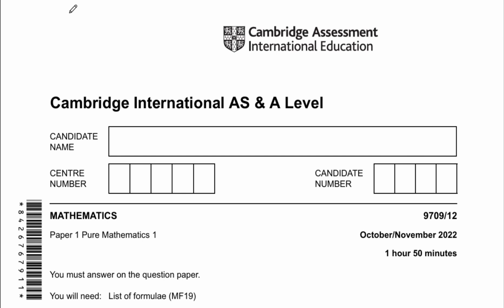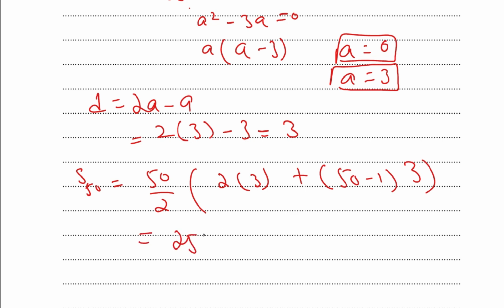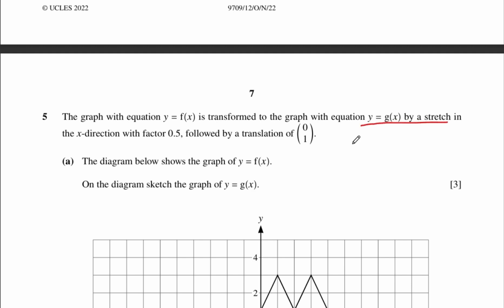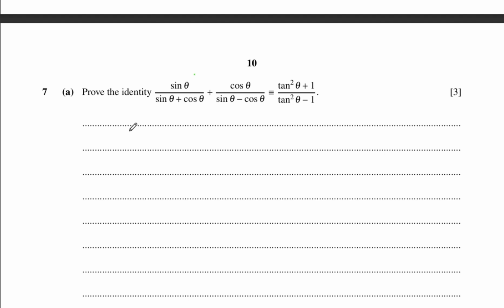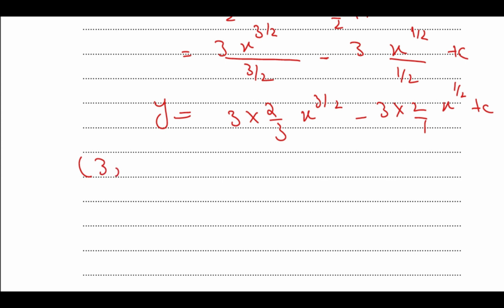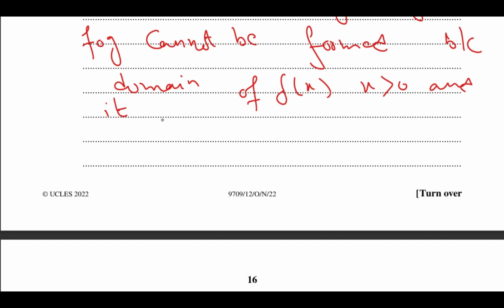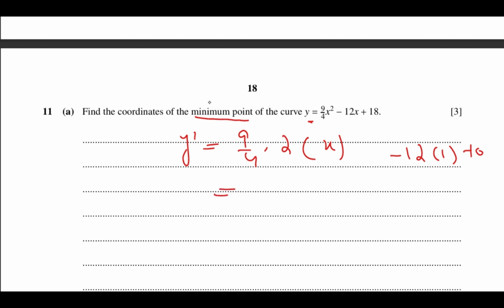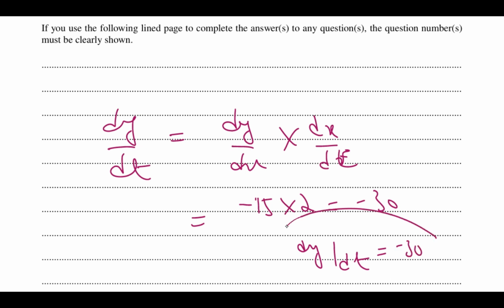Cambridge A Level Maths | 9709/12 Past Paper Solution oct nov 2022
Welcome to M.K.S Coaching!
I’m M. Kashif S., a teacher and mentor dedicated to helping students excel in O Level, A Level, CSS, and PPSC exams. On this channel, you’ll find:
✅ Comprehensive lectures and tutorials
✅ Exam preparation tips and strategies
✅ Concept-based learning for better understanding
✅ Guidance to achieve top grades

📞 For coaching and registration: 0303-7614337